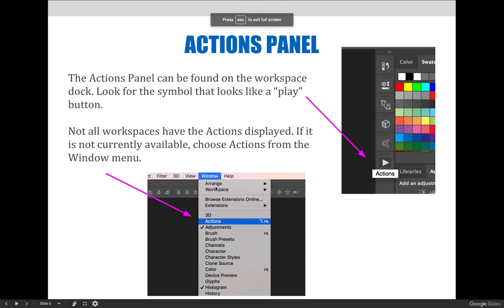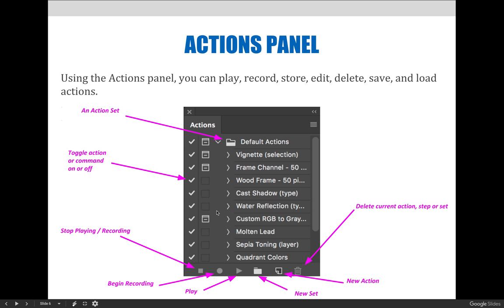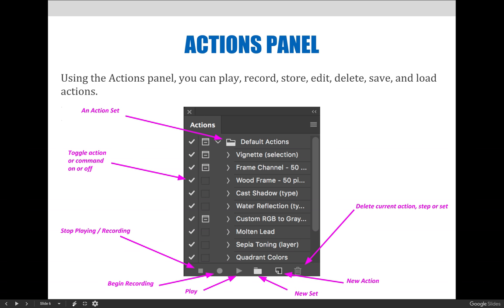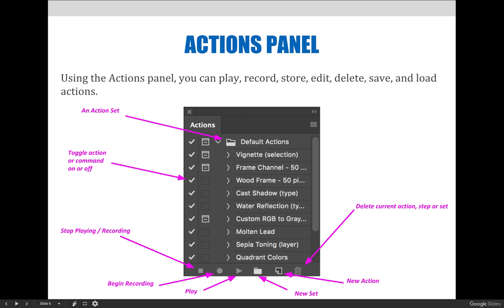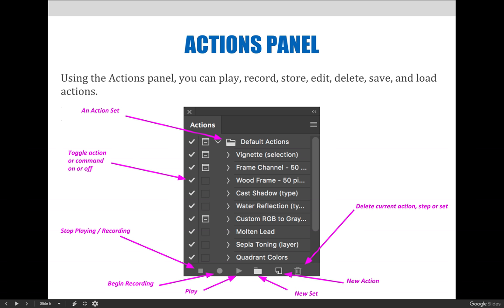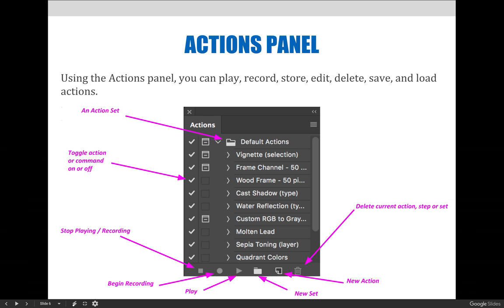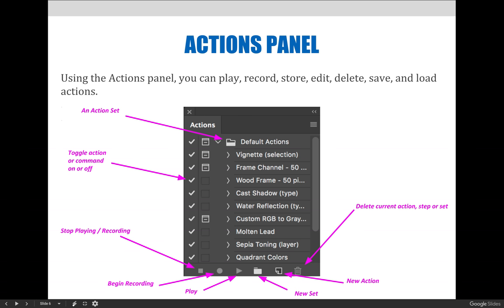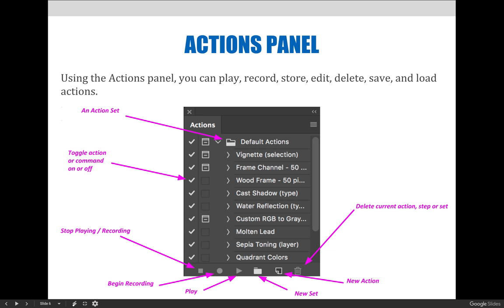ART 1280 – Module 06 / Actions (VIDEO 03)